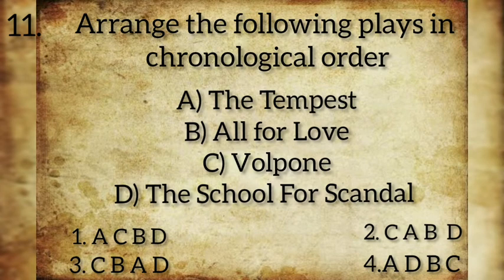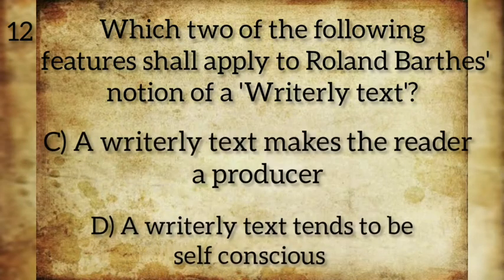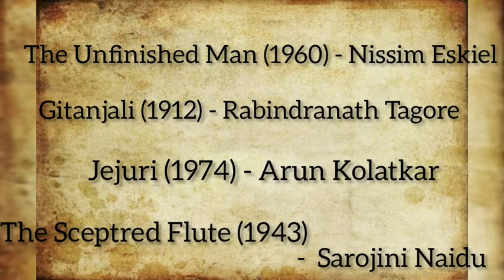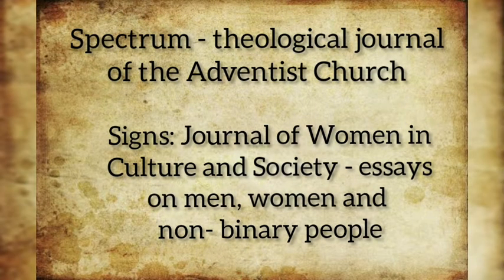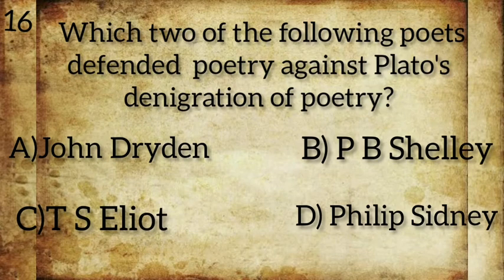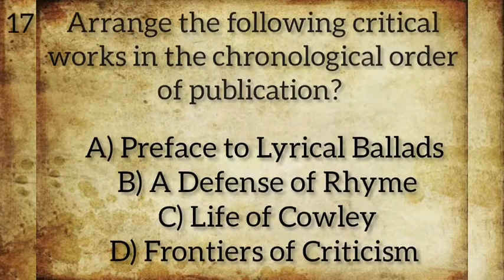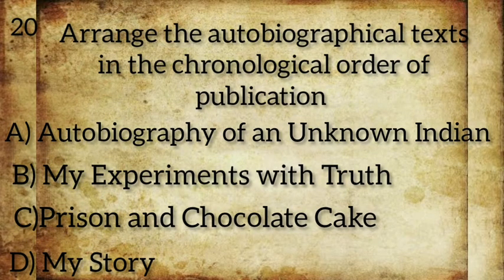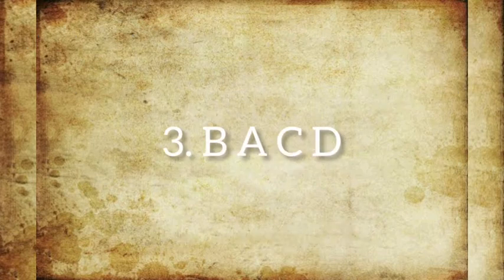UGC NET OCT 2020 Q & A Discussion ( part 4)